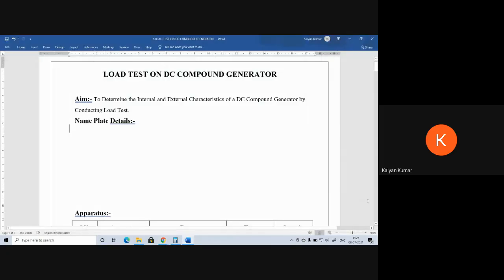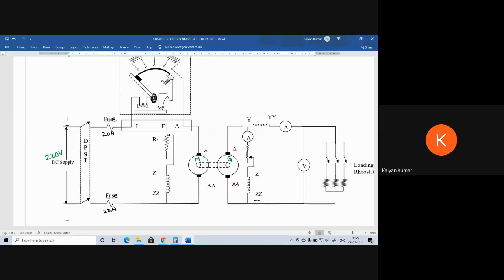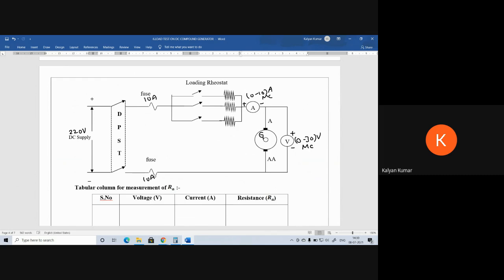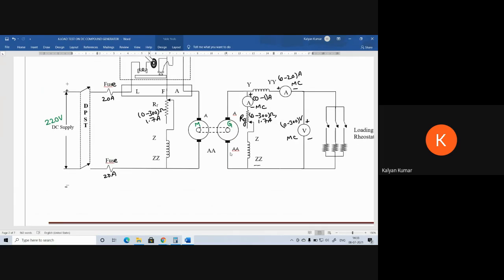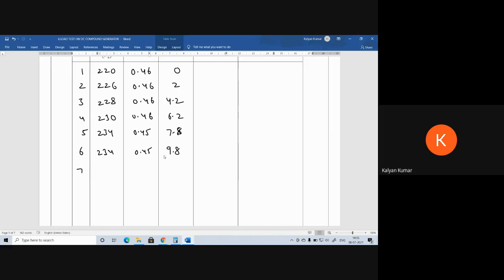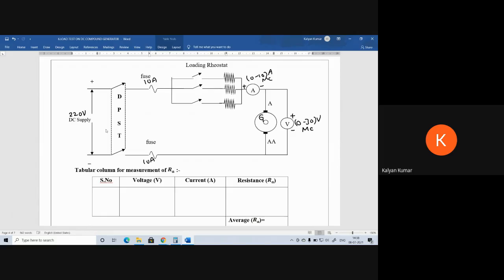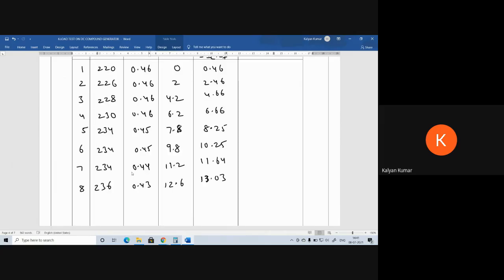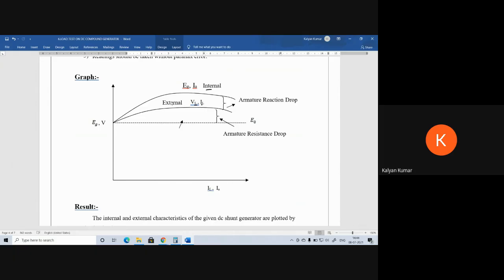Load Test on DC Compound Generator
This video describes the Calculation of Induced EMF and then describes the plotting of characteristic curves from the readings of Load Test on DC Compound Generator